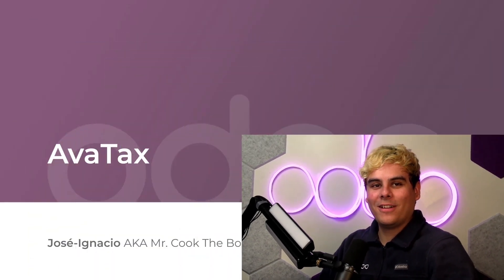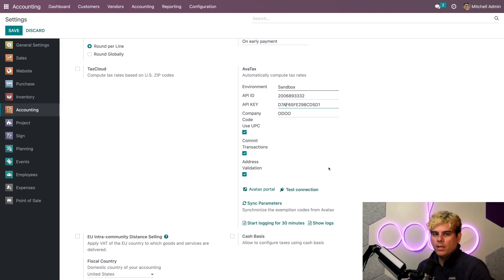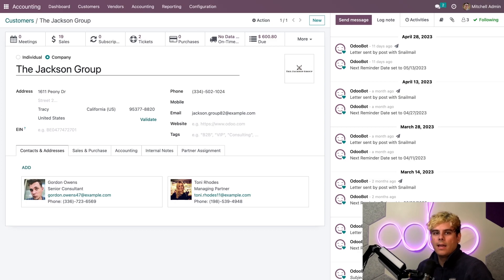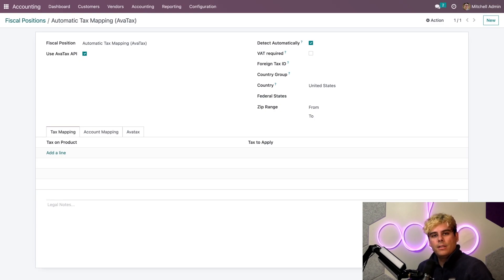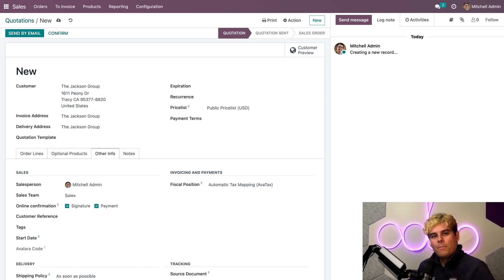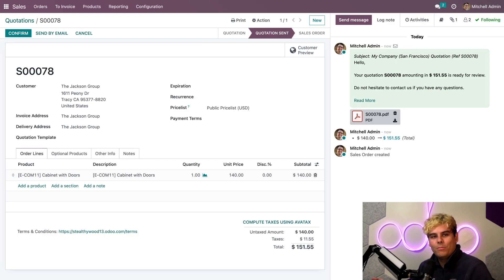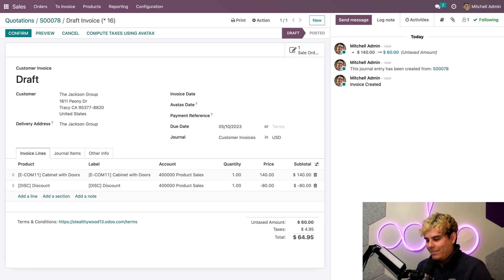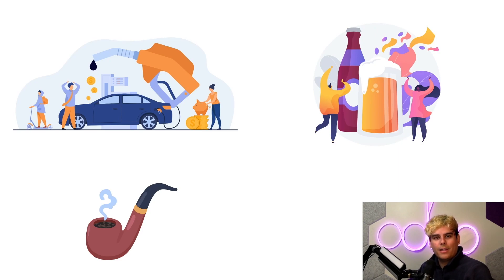US Tax Compliance - Avatax | Odoo Accounting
In this video, learn about the necessary and required process to close a fiscal year in Odoo.